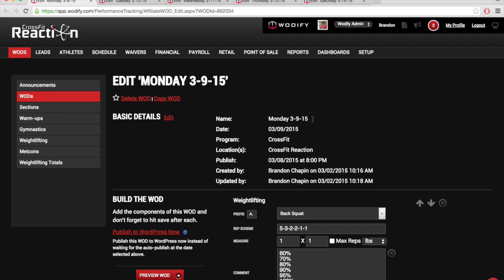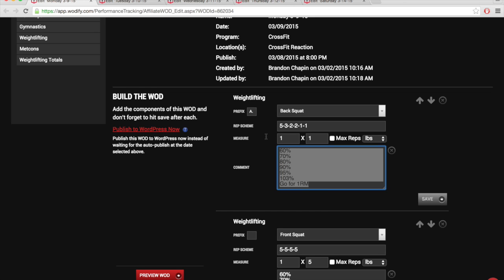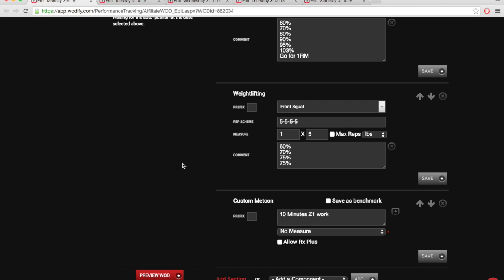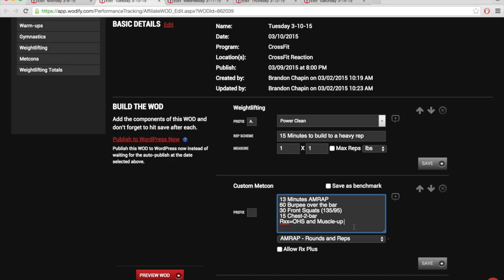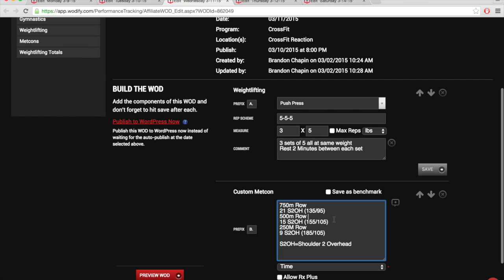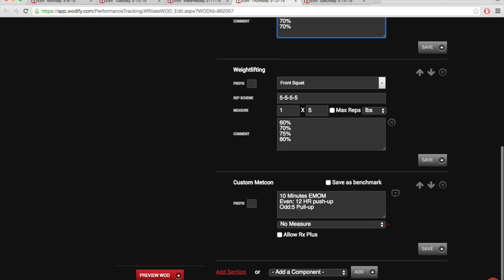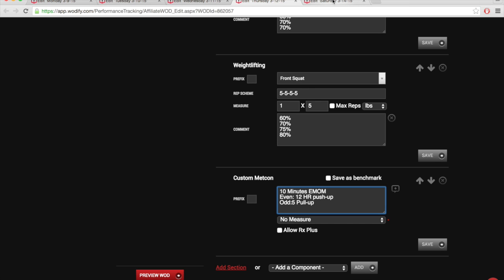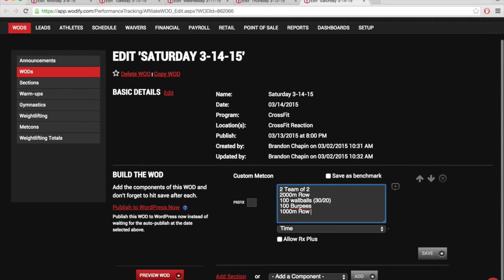Programming 3-9-15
CrossFit Reaction:Programming 2-16-15